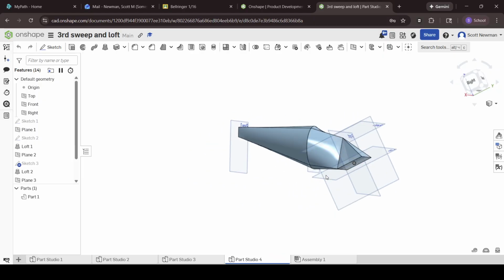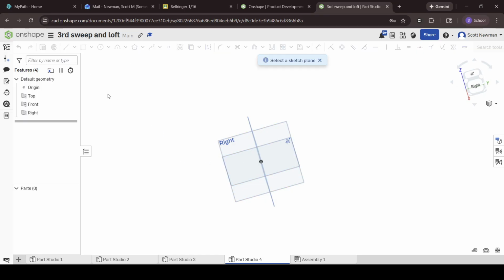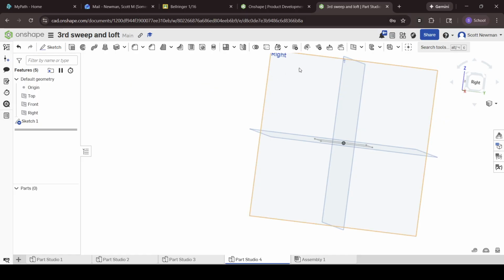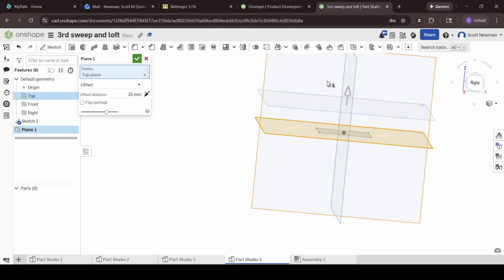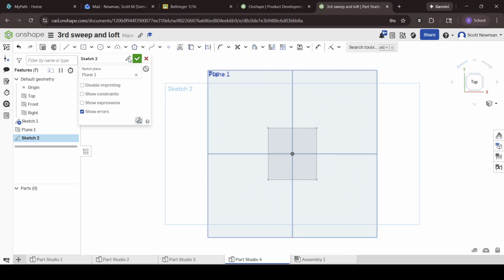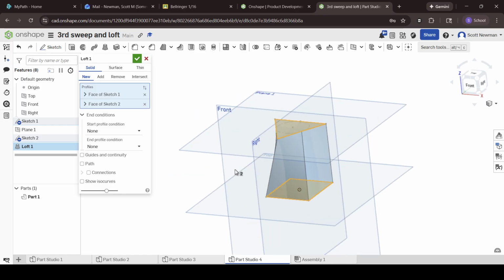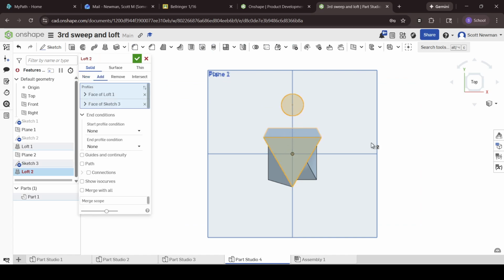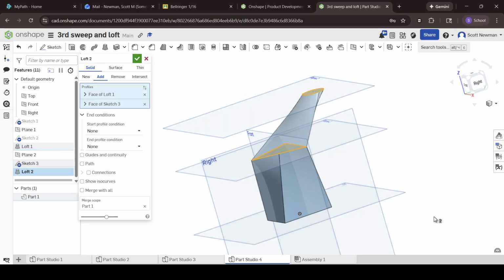OnShape Loft tool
a short video on how to use the loft tool.